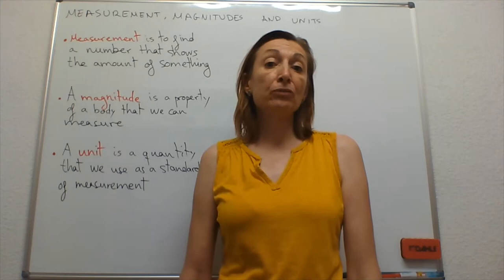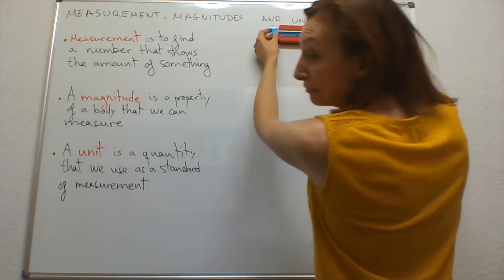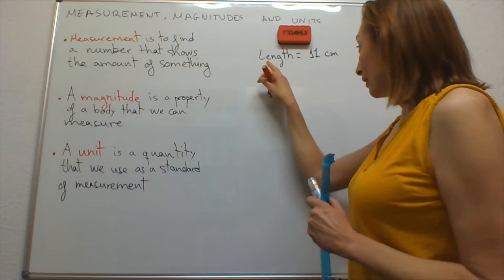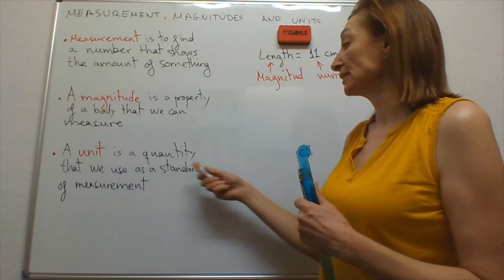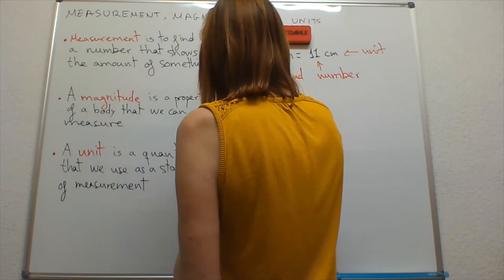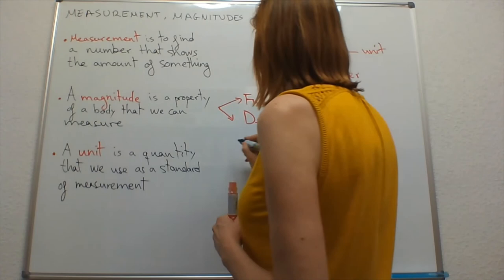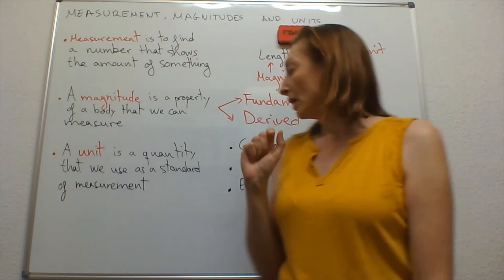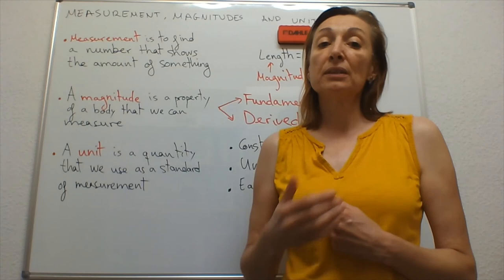Measurement, magnitudes and units 2ºESO Bilingual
Here you can watch what means measurement, you will learn what is a magnitude and how magnitudes can be clasified, and finally you will learn what is a unit and what characteristics a unit must have.